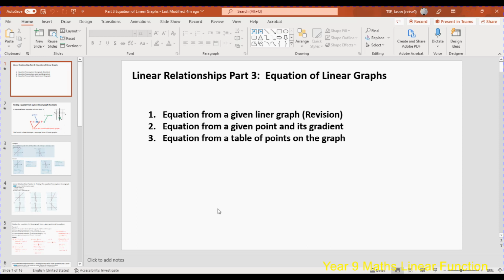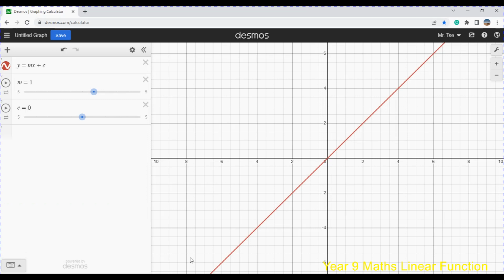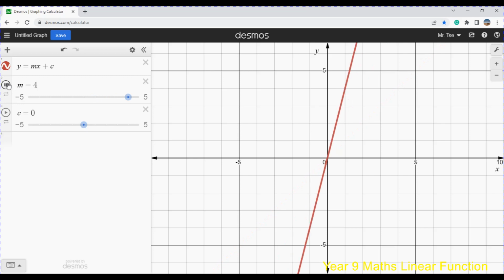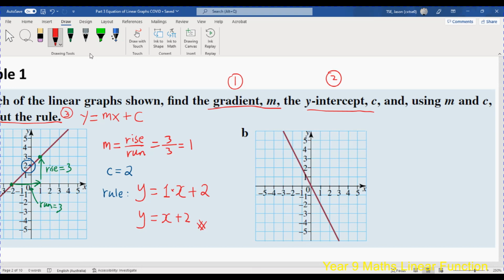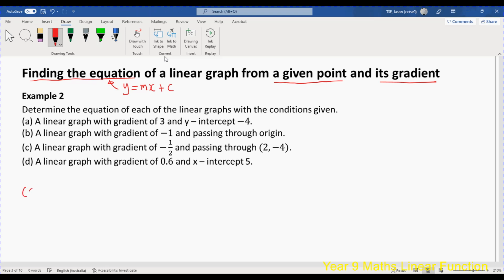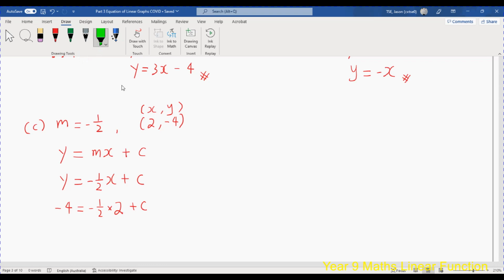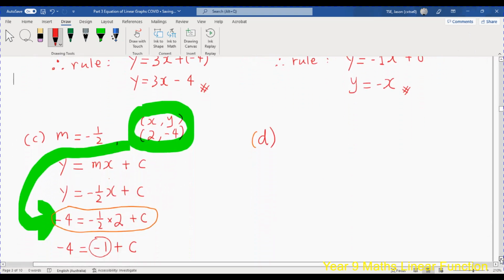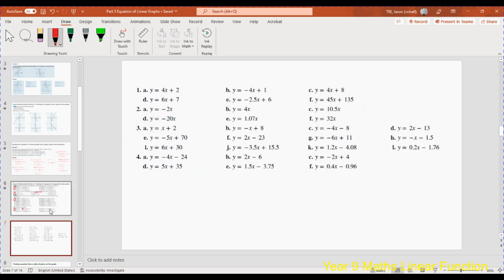TSECH year 9 Maths Linear Equation 1